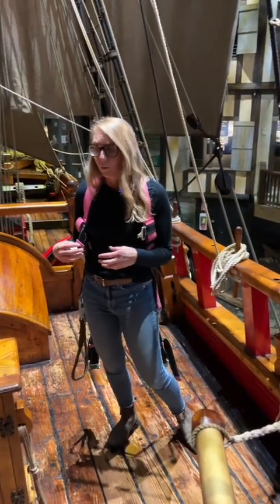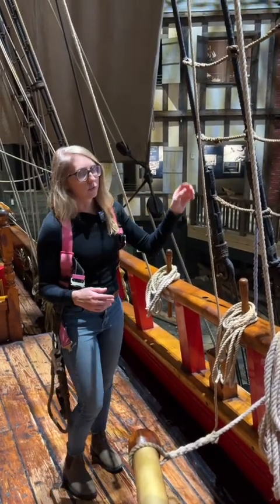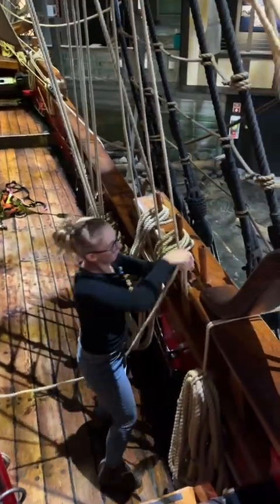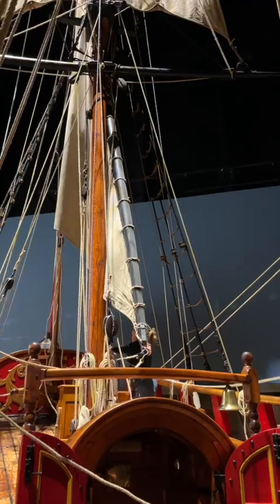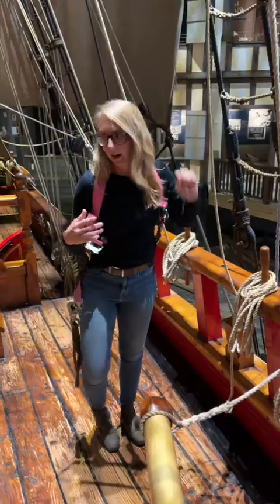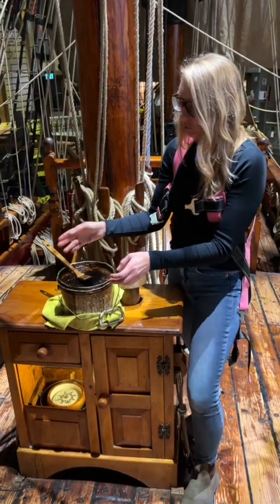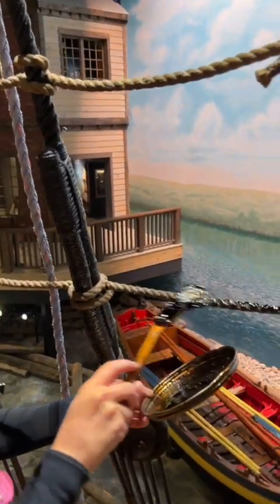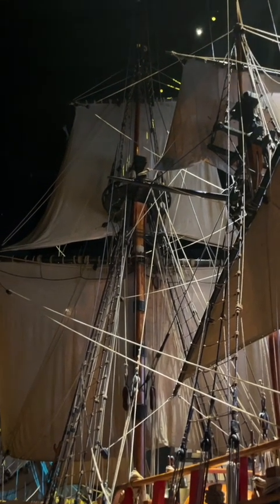Did you know how we care for the Nonsuch? Pt. 1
The Nonsuch is the largest artifact in the Museum Collection and requires specialized conservation. Join Senior Conservator Carolyn as she takes us through some of the regular tasks they carry out on the Nonsuch - including a trip up the rigging!

Come back next week for part 2.